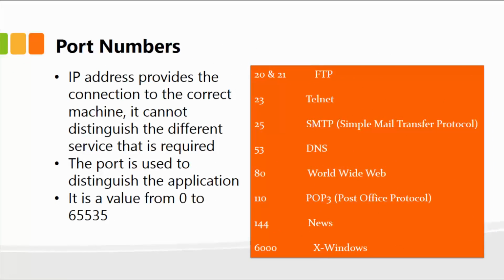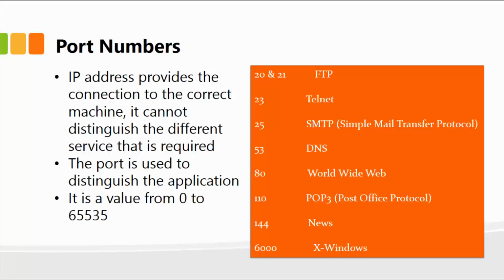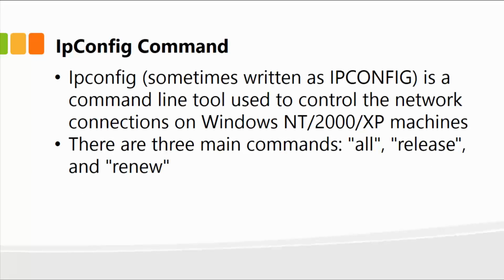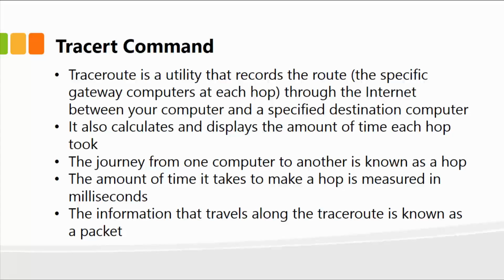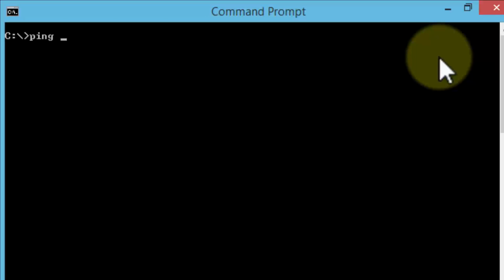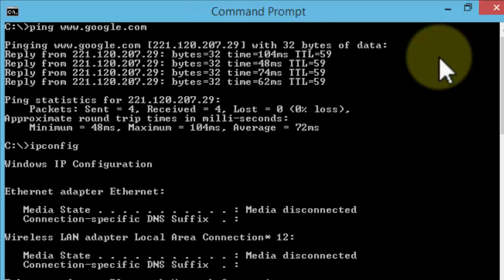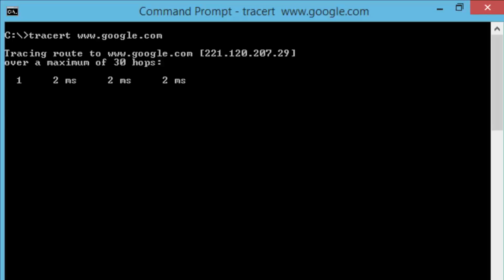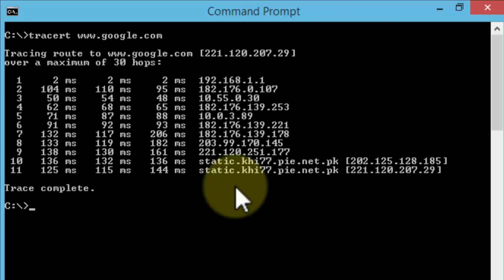TCP IP Commands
Basic TCP IP Commands. In this lesson you will learn the most basic commands